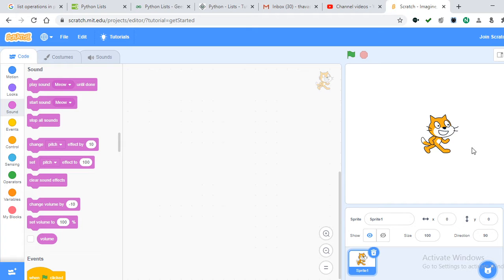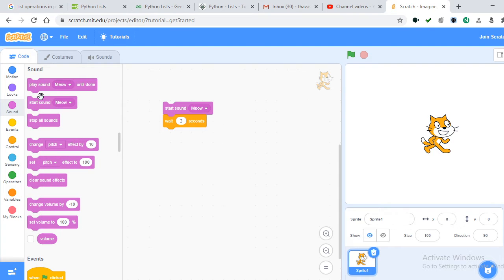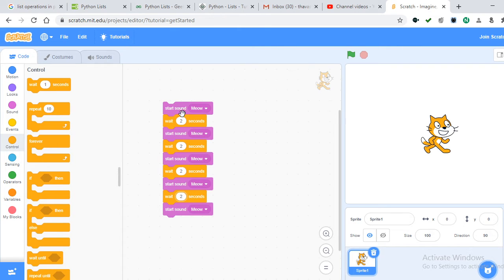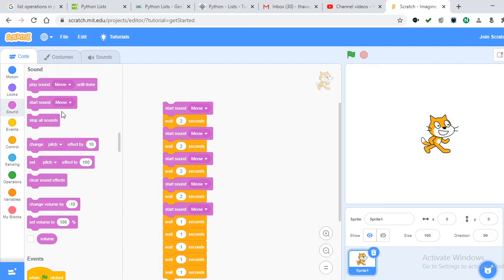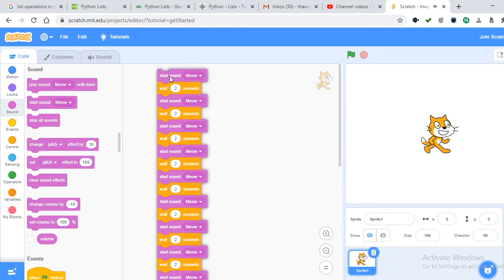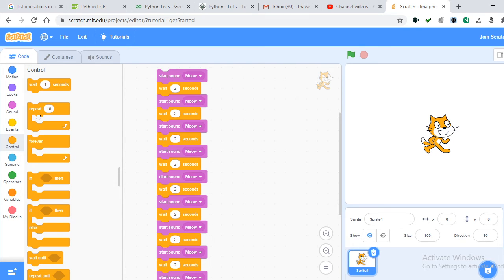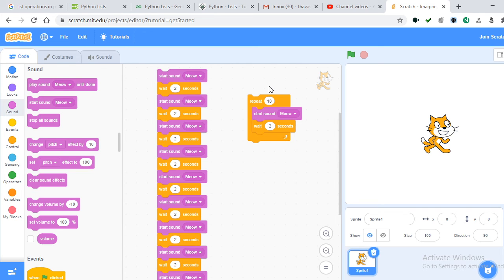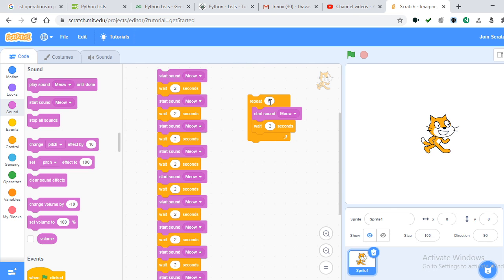Basics of Loop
This video is used to learn about working principles of loop. Why we are using the loops.